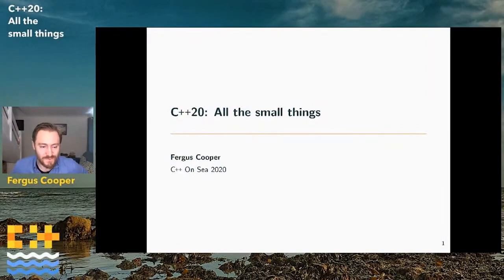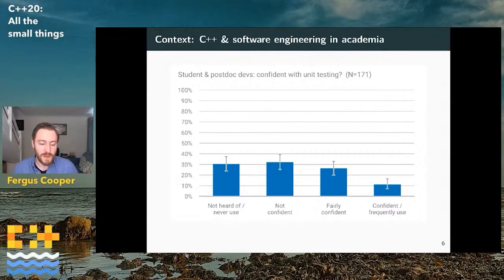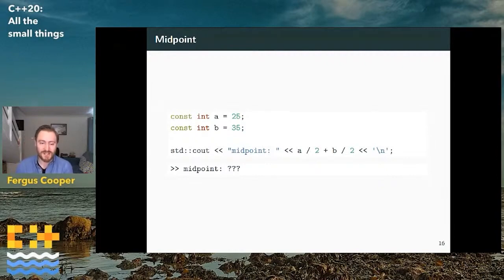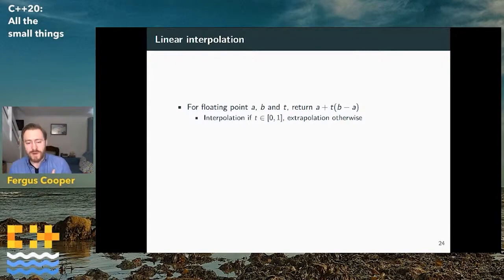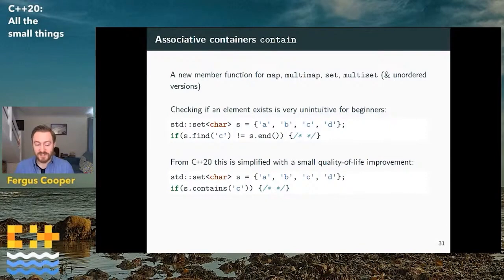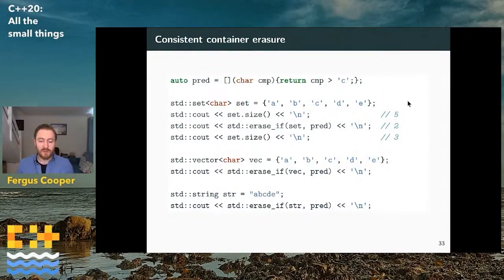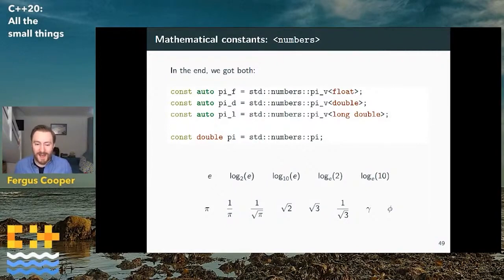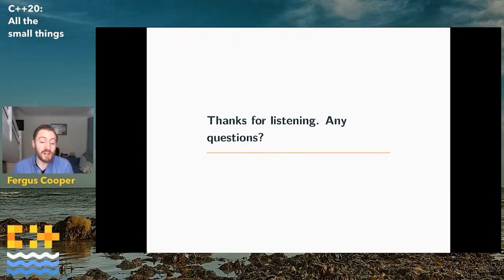C++20: All the small things - Fergus Cooper [ C++ on Sea 2020 ]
In addition to the headline features of C++20, the standard library is getting a huge number of useful upgrades. But, because the big features are so big, you might not have heard so much about all the small things. This talk will give you a flavour of the new additions as well as why we need them, some details on their implementation, and how they can make your code easier to read and less prone to errors.

Among other features, there will be new headers (version, source_location and numbers), new semantics for more intuitively interacting with containers, various utilities such as lerp and midpoint, and much much more.

As well as simply highlighting these features, it is often instructive to understand why they exist and why they are implemented the way they are. Why, for instance, is midpoint not just (a+b)/2? Why might it be important to have a signed container size? What is the ‘best’ way to portably implement mathematical constants? For answers to these, and a whistle-stop tour of the little extras in C++20, come along to this talk.

Fergus Cooper is a Research software engineer at the University of Oxford.

Recent projects include simulating the UK's national infrastructure, building apps for medical applications, working on genome-matching algorithms, and simulating quantum computers.